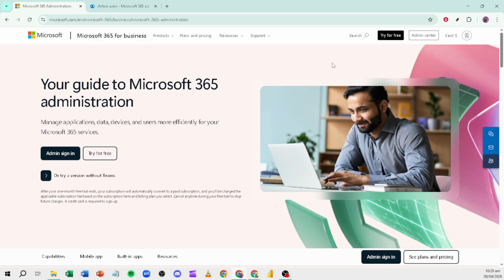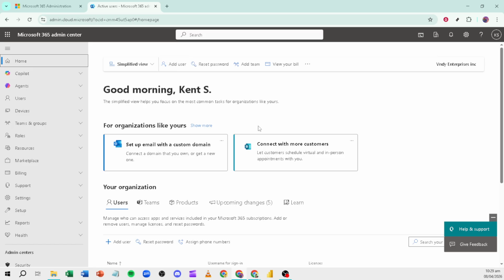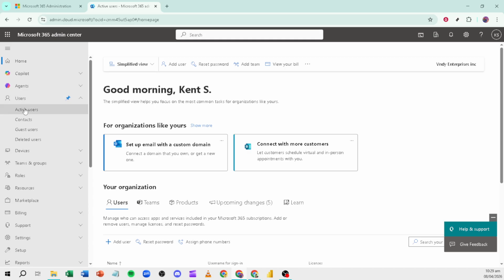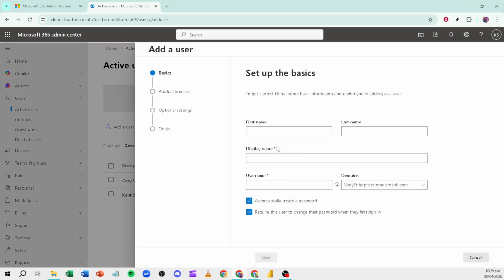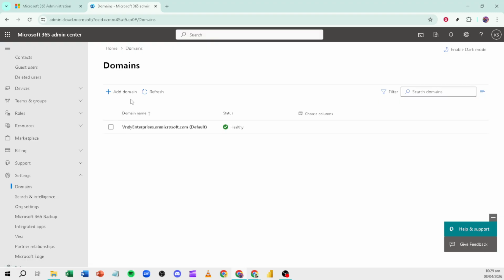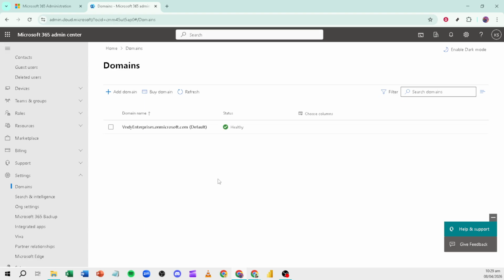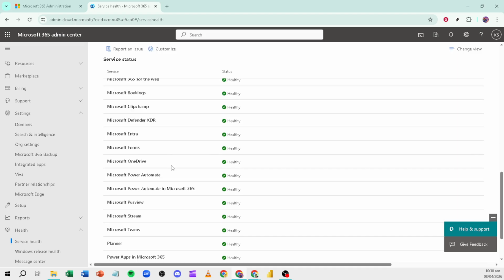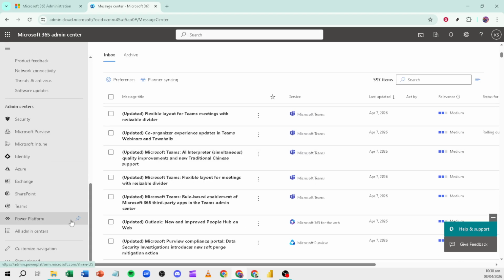Microsoft 365 Admin Center Complete Tutorial for Beginners [2026 Guide]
In today's video we cover: Microsoft 365 Admin Center, Microsoft 365 Admin Center Tutorial, Microsoft 365 Admin Center Complete Tutorial, Microsoft 365 Admin Center for Beginners, Microsoft 365 Admin Center 2026, Microsoft 365 Tutorial, Microsoft 365 Training, Microsoft 365 Administration, Microsoft 365 Admin Portal, Microsoft 365 Administrator, M365 Admin Center, M365 Tutorial, Office 365 Admin Center, Office 365 Admin Tutorial, Microsoft 365 Setup Guide, Microsoft 365 User Management, Microsoft 365 Tenant Management, Microsoft 365 Dashboard, Microsoft 365 Configuration, Microsoft 365 Management, Learn Microsoft 365 Admin Center, Microsoft365 Admin Center, Microsft 365 Admin Center, Office365 Admin Center, IT Admin Training, Microsoft 365 Complete Guide, Microsoft Admin Center, Microsoft 365 Basics, Microsoft 365 for IT Admins, Microsoft 365 Beginner Tutorial